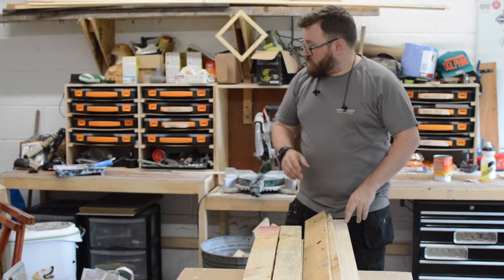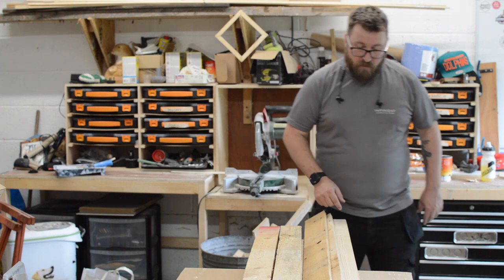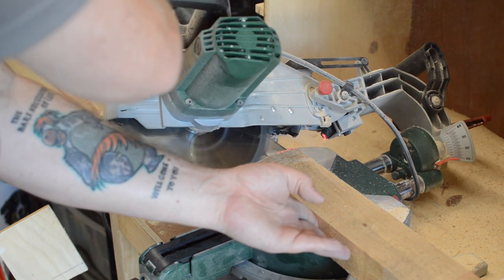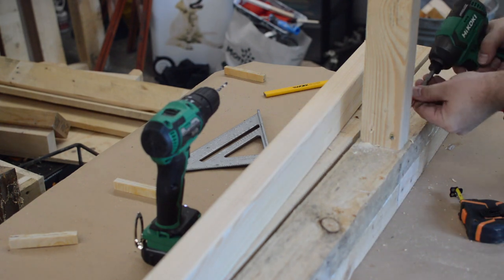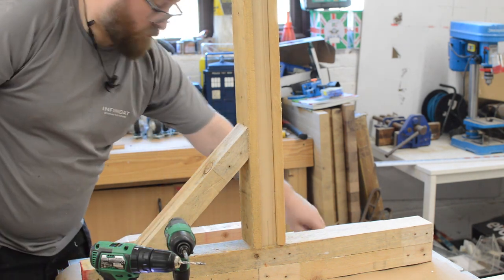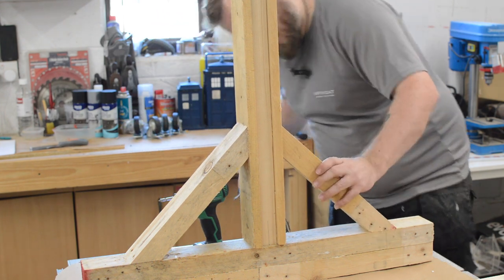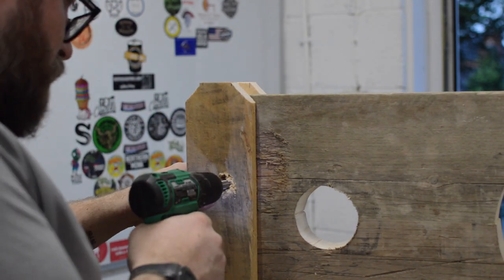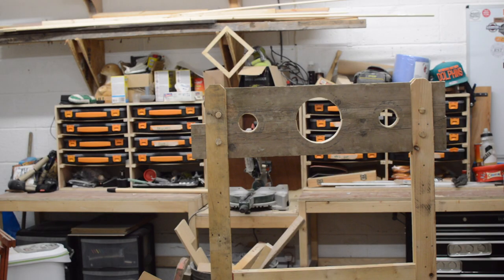Making a Set of Medieval Stocks/Pillory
EP 12 - Making a Set of Medieval Stocks/Pillory

So with Halloween coming up its time to think about how to torture my friends in a few weeks time.  Watch and see how I make a set of Medieval Stocks

My Clamp Rack - EP 05 - Clamp Storage